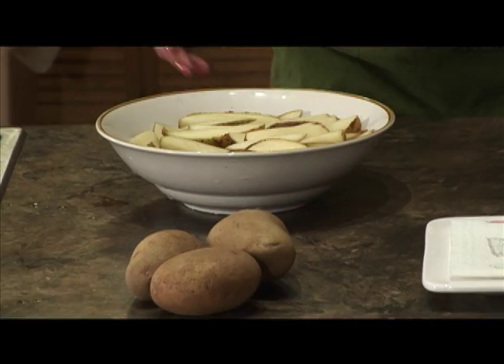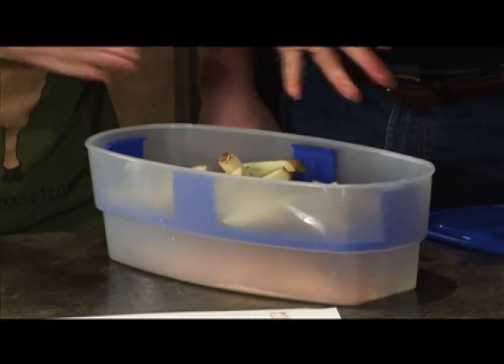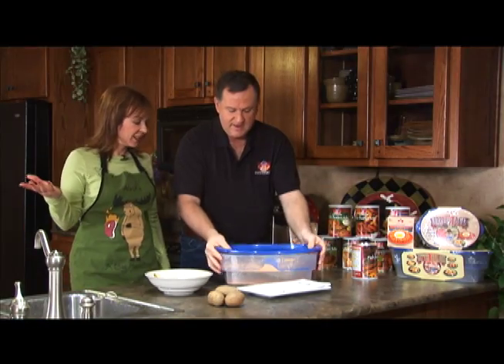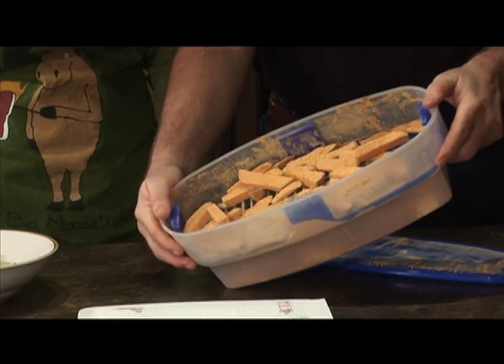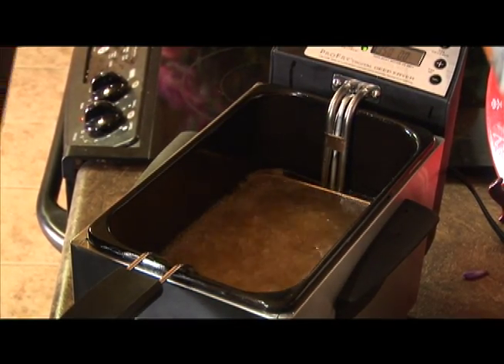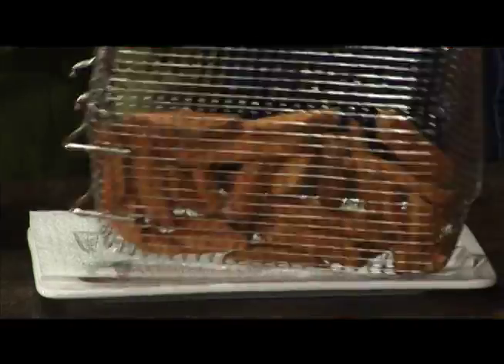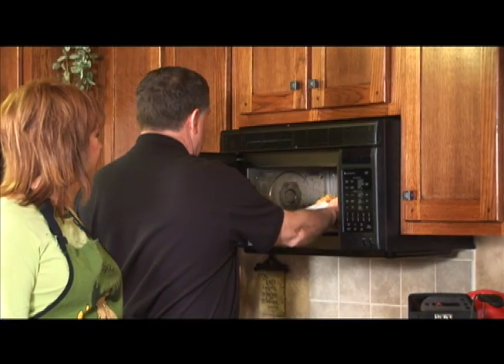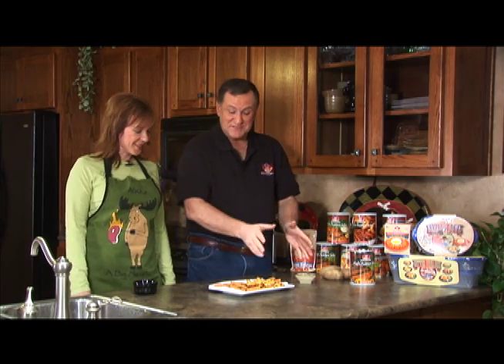Amanda Sites With Cooks Choice French Fry